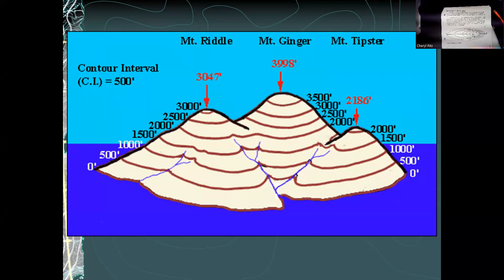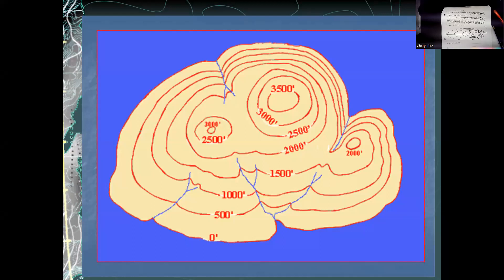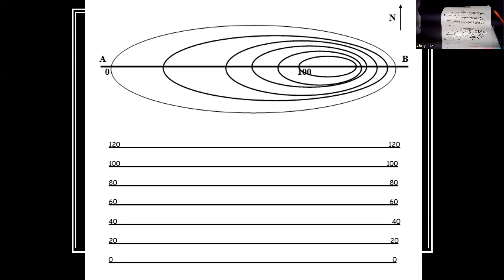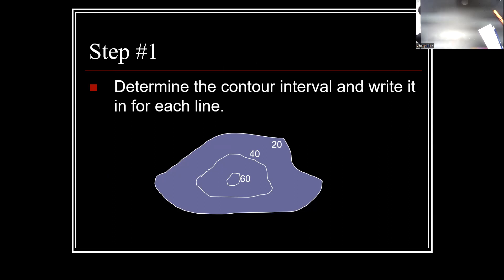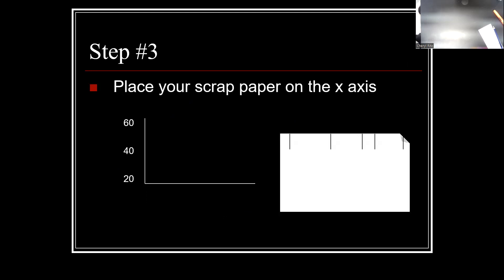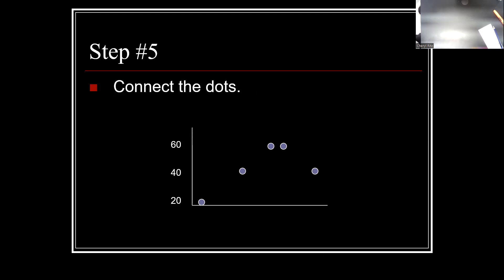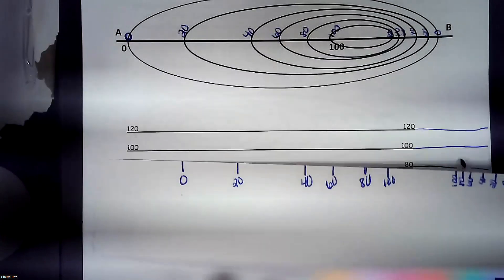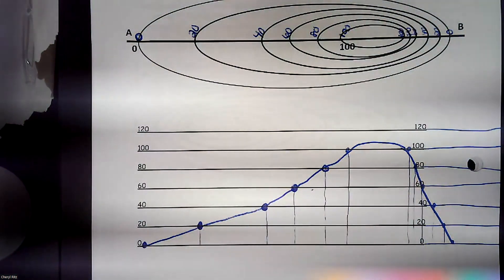Monday October 16th